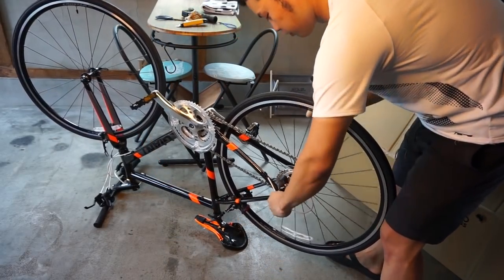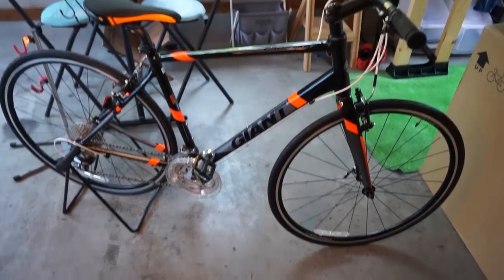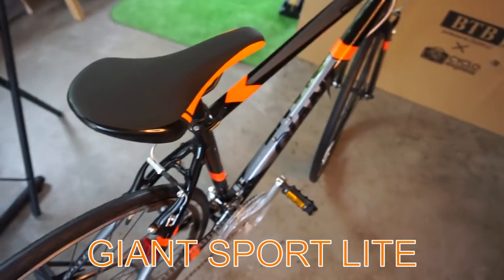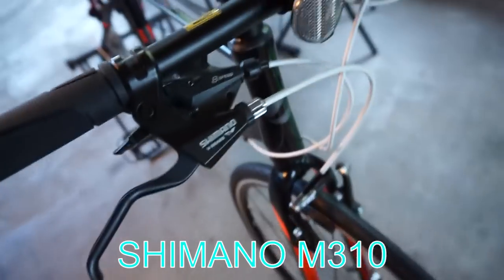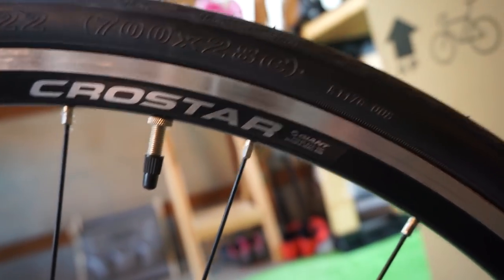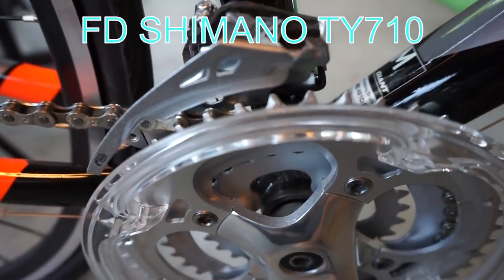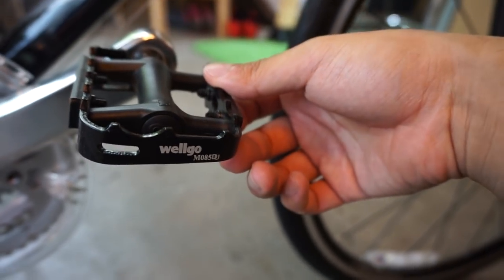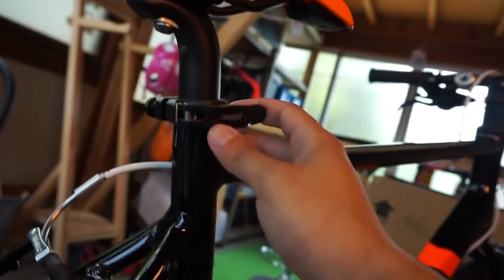スポーツバイクが当選したのでご紹介します【開封動画】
これから、大事に乗っていきます。
カスタム動画もお楽しみに。

最後までご覧頂ければ幸いです。

※コメント欄について
全てのコメントに、夫婦で目を通しております。
ご意見・アドバイス・感想を頂きありがとうございます。

イラスト素材提供 PIXTA